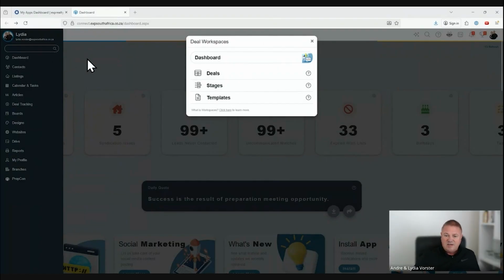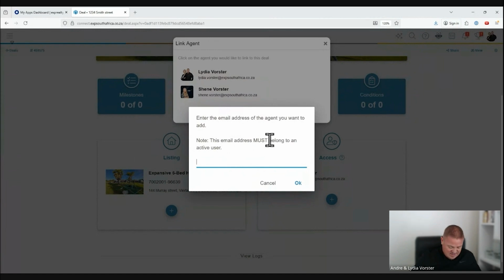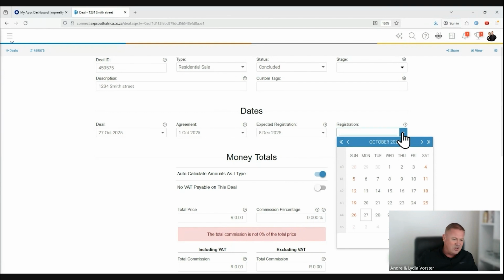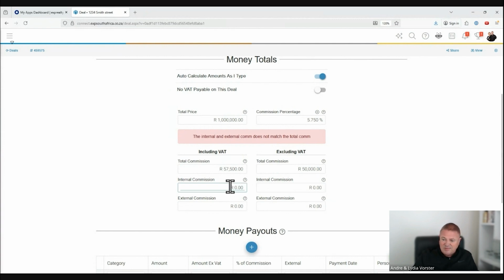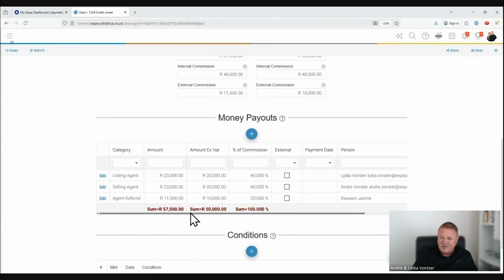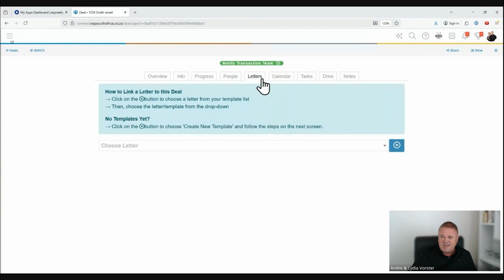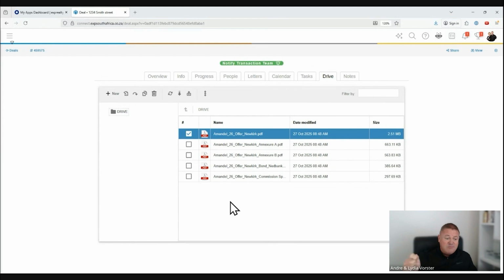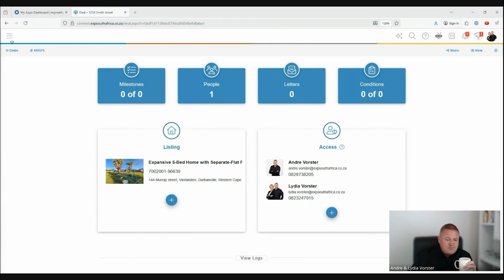How to record your Deal / Transaction on Propcon - a guide for eXp Realty Agents in South Africa.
This video is not a comprehensive guide, but is intended to briefly explain how to load a Deal/Transaction on Propcon once you have sold a property.
This session is ideal for eXp Realty South Africa agents who want to ensure accuracy, compliance, and smooth commission processing when recording deals in Propcon.
Please note: I am not part of eXp Realty's staff, and this is not an official eXp Realty video.
I’m a fellow eXp agent sharing this to help fellow agents in our group to navigate the process.

📞 Ready to chat about what eXp could do for your real estate business?

If you're an agent contemplating a new horizon for your real estate career, we invite you to get in touch with us to find out WHY eXp is the fastest growing Real Estate company in history, you owe it to yourself and your family to be able to make informed decisions going forward. We would LOVE to chat...

Calling all Agents... The future of Real Estate is here... eXp is the FASTEST GROWING Real Estate brand in the world. eXp’s total package, lead generation systems, equity share in ownership, online training, and very favourable commission splits are the perfect combinations that enable agents to deliver the best possible service while also maximising their earnings AND providing an exit plan for the future...

Just a few of eXp Realty South Africa's Superb Agent benefits:
Earn a 71% split, moving up to 96% commission split when you “CAP”.
Agents get 100% of 3rd party income such as Bond Commission.
Agents get GIVEN R10,000’s of eXp NASDAQ listed shares… for doing what they already do.
eXp’s disruptive model allows agents to setup a Passive Residual Income (Revenue Sharing) for Complete Financial Freedom.
High Tech Virtual Offices / Cutting Edge Technology.
Agents run their own business powered by the most advanced real estate platform.
eXp has THE BEST TRAINING!

PROPERTY OWNERS, SELLERS & BUYERS: Here you will find lots of tips, advice and information relating to the property buying and selling process in South Africa:

Lydia & Andre Vorster
Property Practitioners
eXp South Africa
Registered with the PPRA